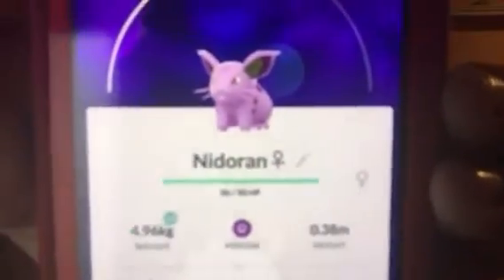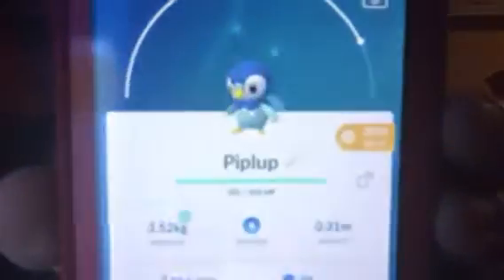My Opinion On The Pokémon Hatching From 2 Kilometer Eggs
This is going to be similar to the video I already posted called “Pokémon Hatching From Kilometer Eggs”. In this video, I want to give you guys my opinion on every single Pokémon hatching from 2 kilometer eggs. I’m going to make videos about my opinion on Pokémon from 5 kilometer eggs, 7 kilometer eggs, and 10 kilometer eggs later this week. I hope you guys will respect my opinion on every single Pokémon that hatches out of 2 kilometer eggs. In the next video, I will tell you guys my opinion on every single Pokémon that hatches from 5 kilometer eggs.